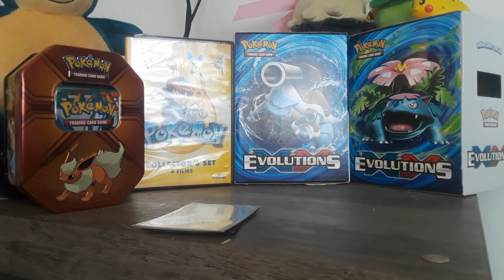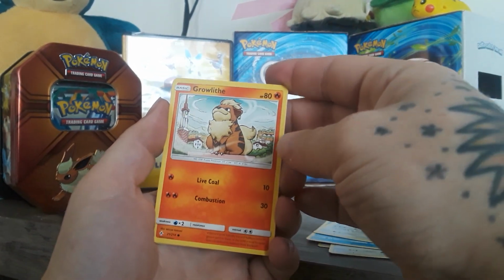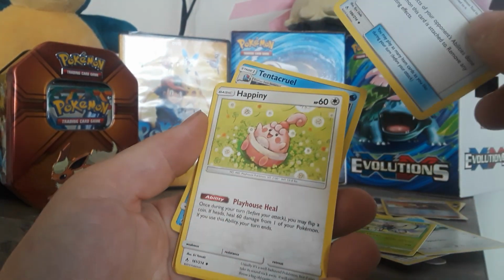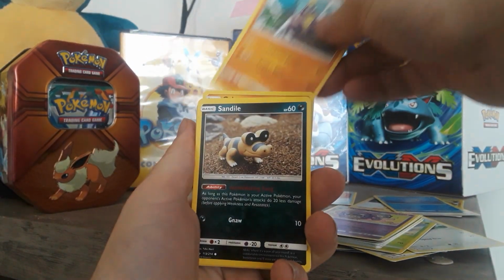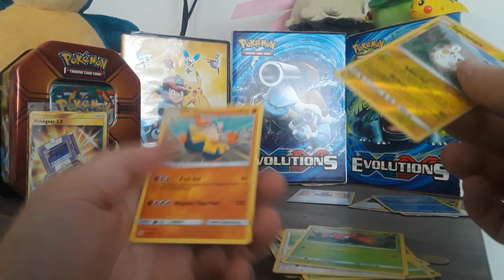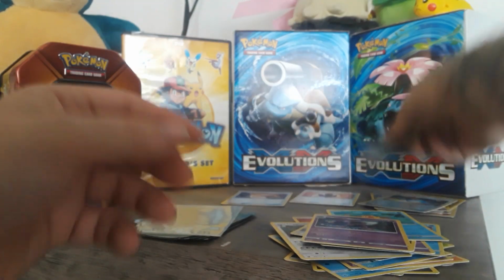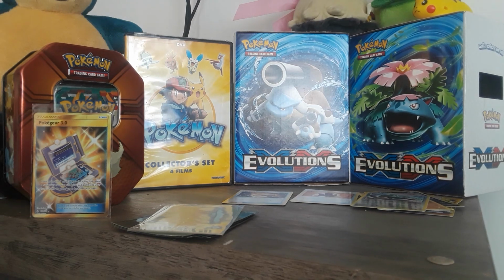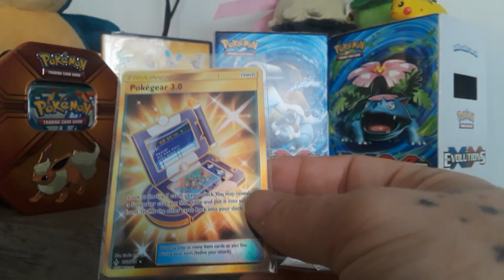UNBROKEN BONDS SECRET RARE PULL!!!!!! PLUS SOME OTHER "GOODIES" STUFF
Today I open for unbroken bonds packs and get some last pack Magic on The Unbroken bonds and pull a secret rare follow it up by two sun and moon base set packs one Crimson Invasion set which is no longer being printed as well as a bonus quote-unquote vintage pack